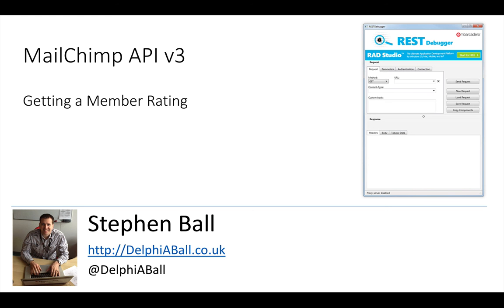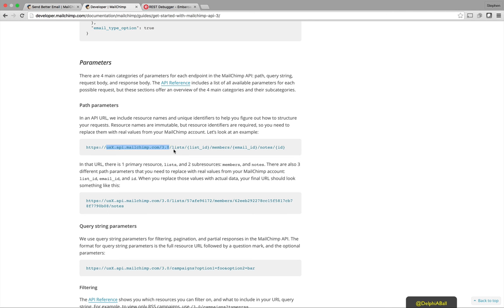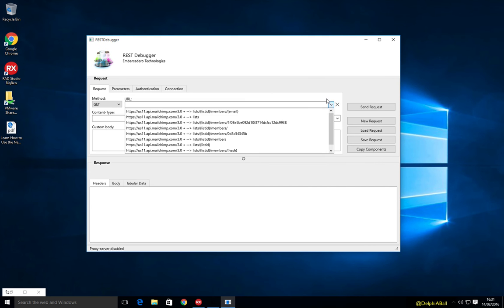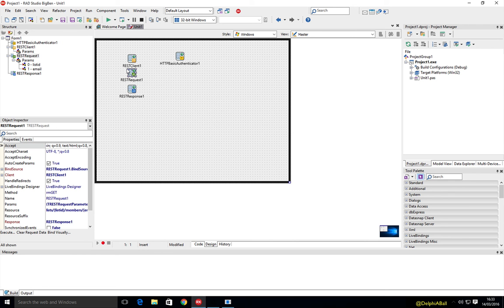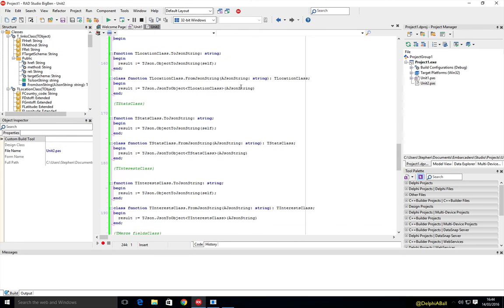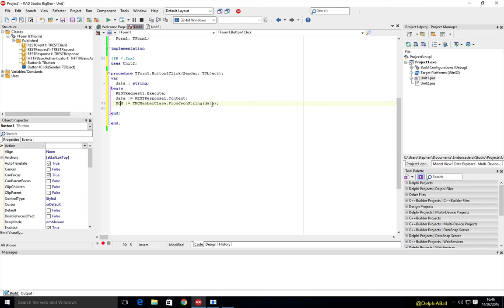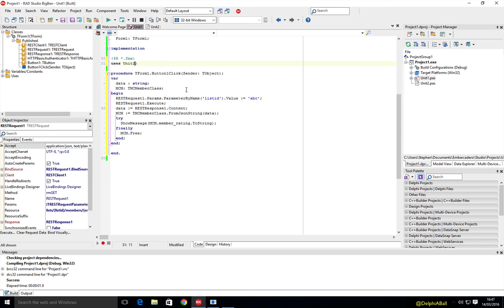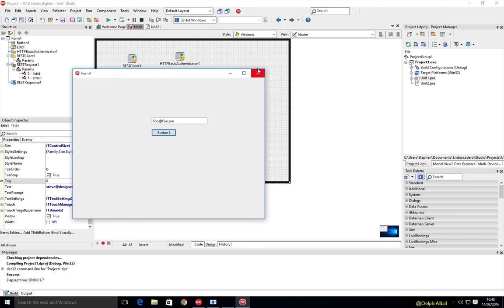Mailchimp API and Delphi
This video covers using the MailChimp API with Delphi and the REST Debugger